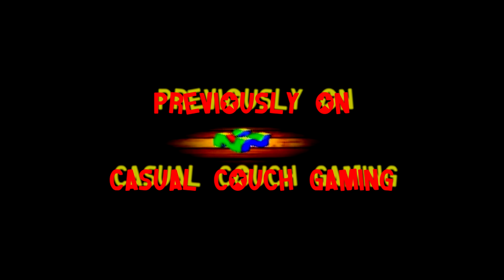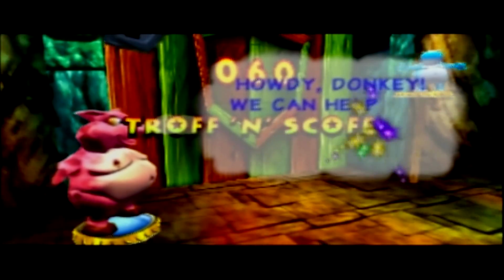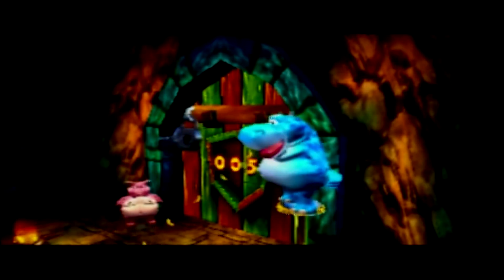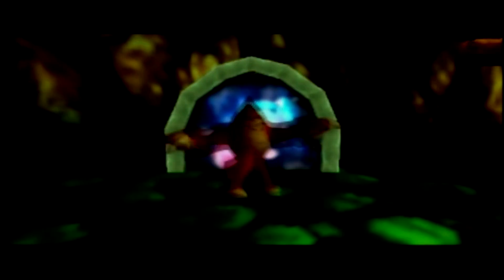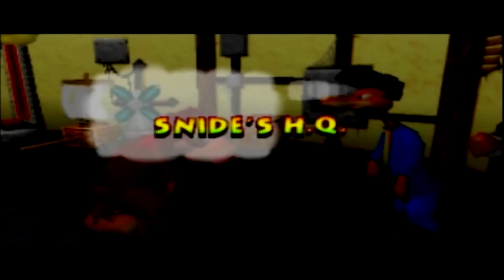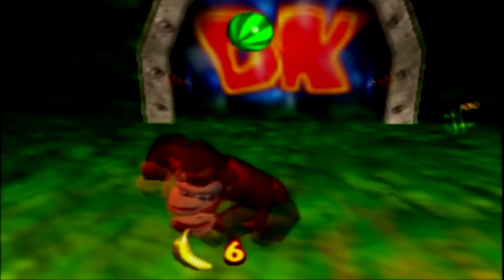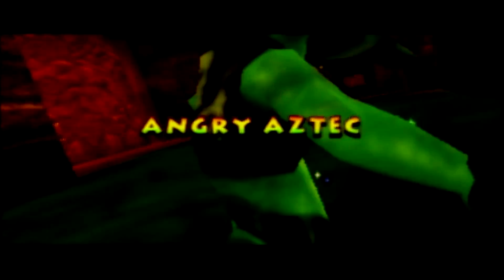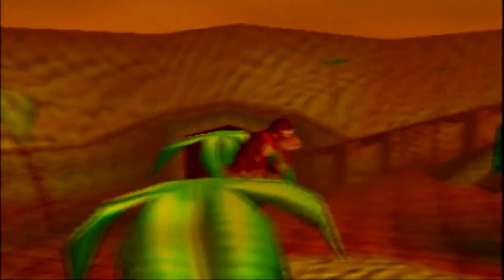Angry Armadillos, Aztecs, and Llamas? | Donkey Kong 64 | Casual Couch Gaming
Casual Couch Gaming

Couch lets play
Episode 2: Donkey Kong 64
Nintendo 64

So this is the second episode, in my new Casual couch lets play series
watch as Donkey kong continues on from the last episode, why is everything angry? I'm feeling an angry theme here...
maybe the enemies need to take a chill out!

Tune in to find out the events in this angry episode!

Keep watching, for the next episode of Casual Couch Gaming!